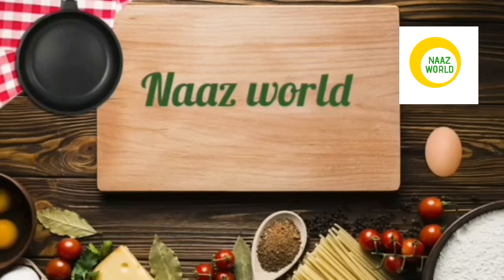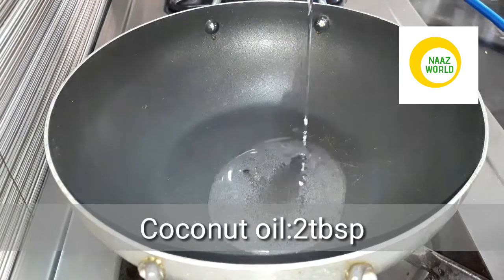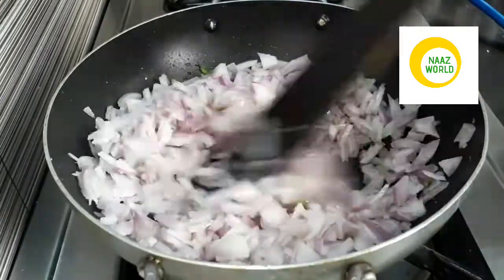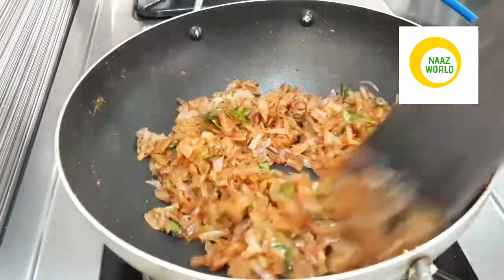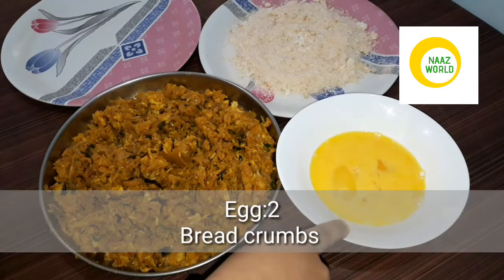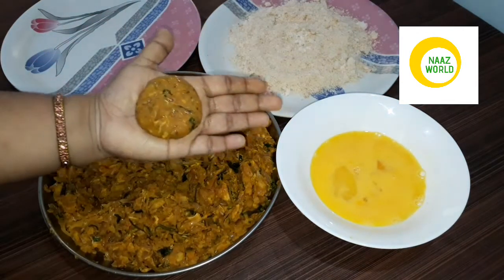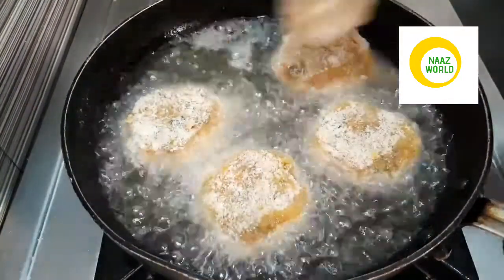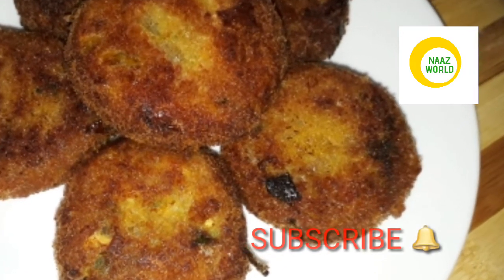ഇനി ചിക്കൻ കട്ലറ്റ് ഇങ്ങനെ ഉണ്ടാക്കിനോക്കൂ.അടിപൊളിടേസ്റ്റായിരിക്കും.Ramadan special Chicken cutlet😋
INGREDIENTS

Onion:2, thinly sliced
Greenchilly :2, chopped
Ginger garlic paste:1tsp
Red chilly powder :1 1/2tsp
Chicken masala :2tsp
Fennel powder :1/4tsp
Curry leaves:1stem
Cooked chicken :1cup
Boiled potato :3, smashed
Salt to taste
Eggs:2
Coriander leaves
Bread crumbs
Coconut oil
Sunflower oil

Beef cutlet recipe. pls watch👉

pls share your valuable feedback about the recipe in the coment box below.